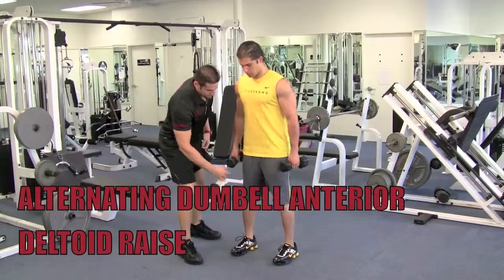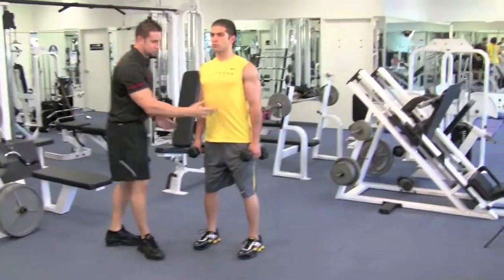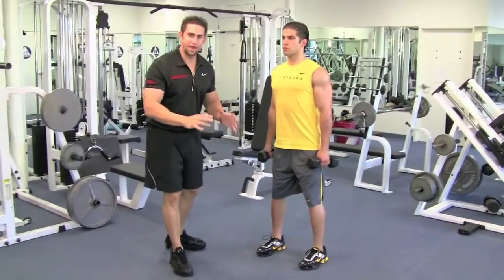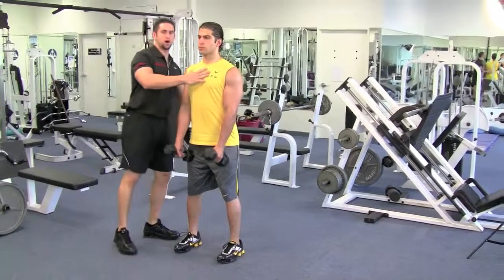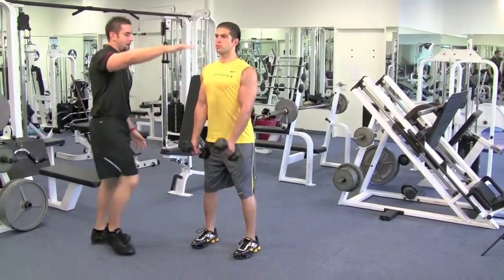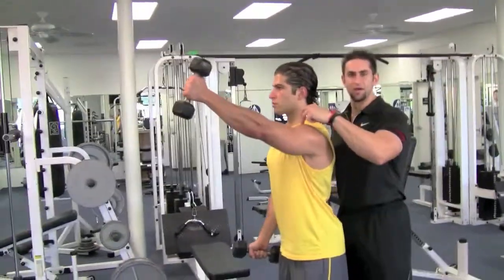ALTERNATING DUMBBELL ANTERIOR DELTOID RAISE by Trainer Johnny